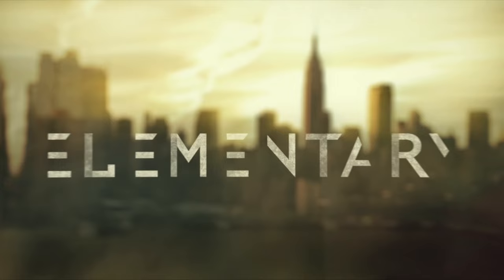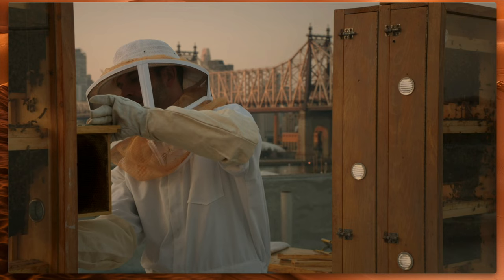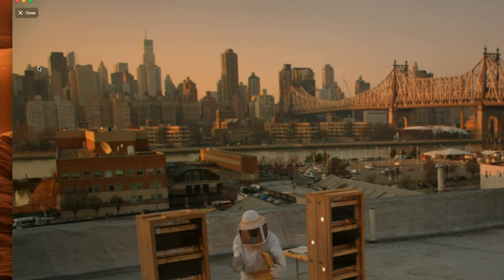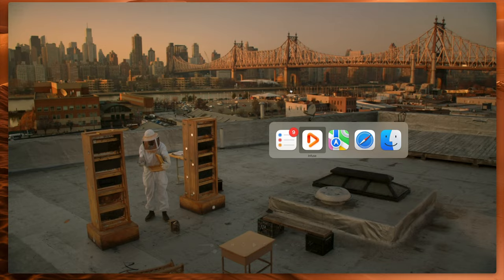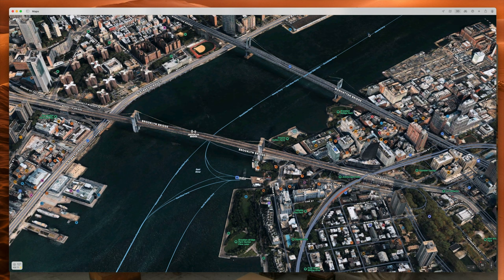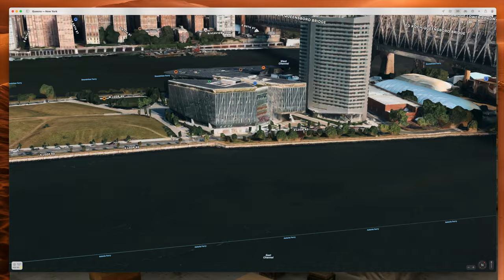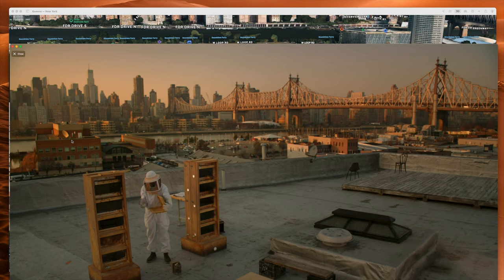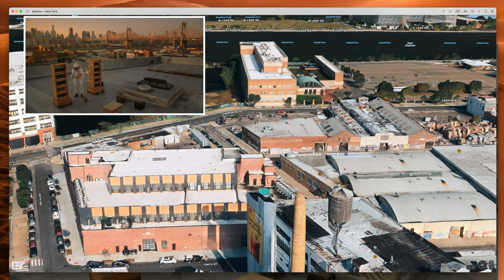OSINT: Let’s find Sherlock Holmes' hideout!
This video is an example of how to analyse images so you can geolocate them on a map. I'll show you how I found Sherlock Holmes' rooftop hideaway in New York City, as seen in the TV show, Elementary.